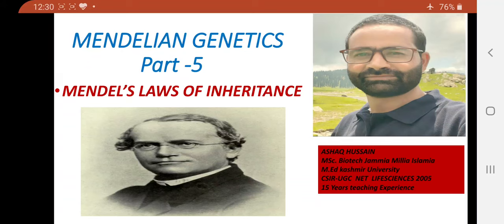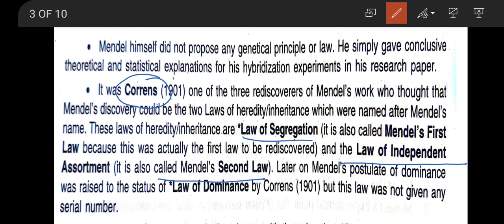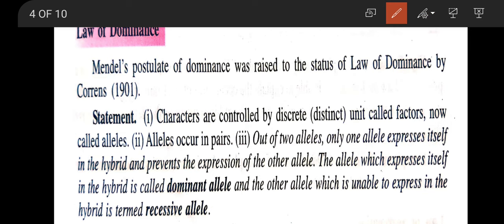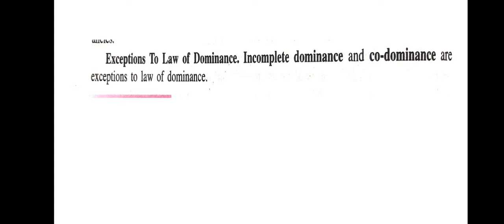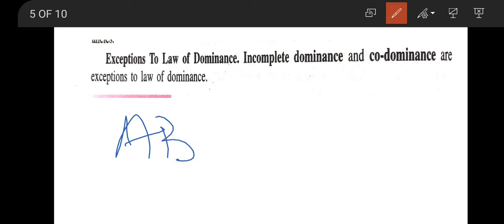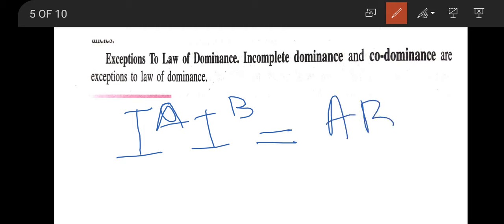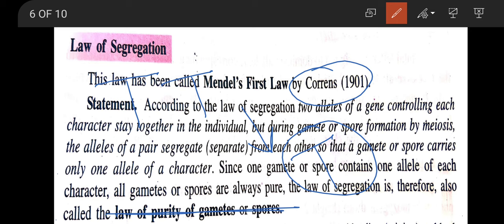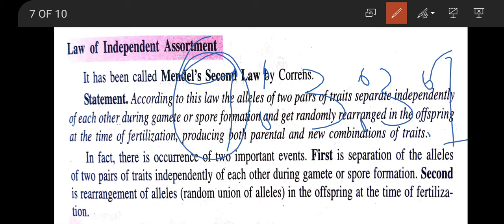MENDEL'S LAWS OF INHERITANCE(MENDELISM) CSIR/ICMR NET / NEET Biology by Bioclasses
In this video I have explained the three Mendel's law of inheritance.
The topic is very important for CSIR NET/NEET